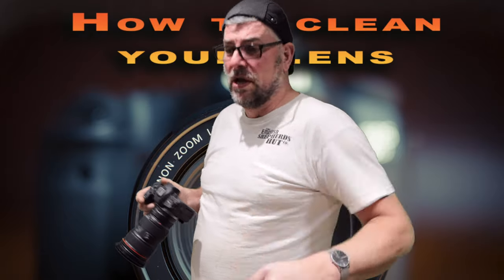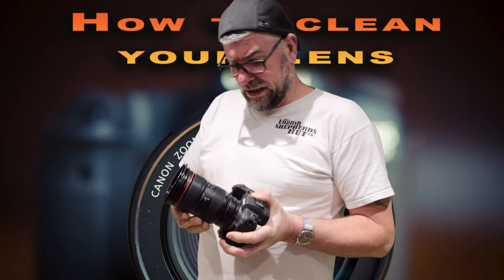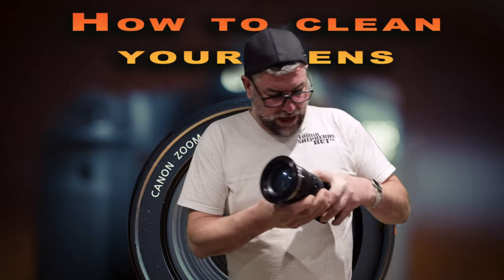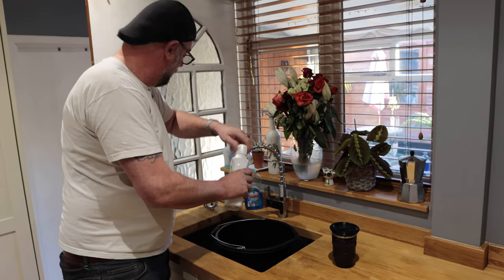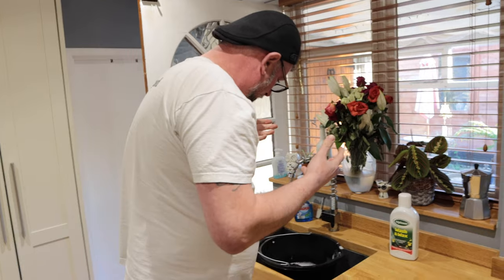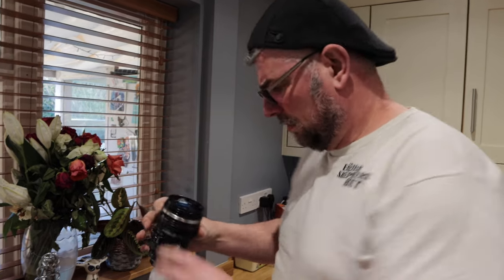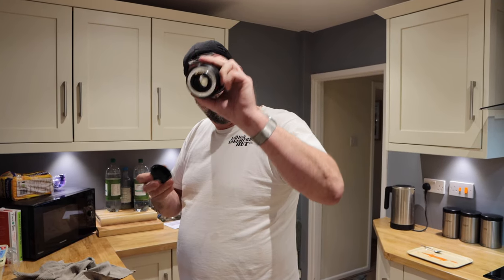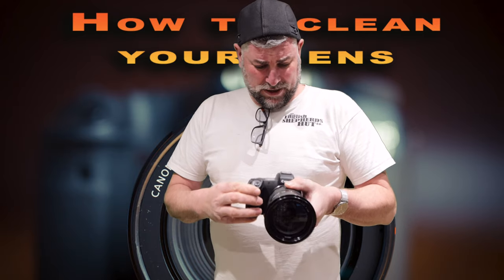How NOT to clean an expensive lens: This will go viral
This video is about How NOT to clean an expensive lens: This will go viral.

Videography by Dave Blake
Thank you Dave :) it was easier to edit this video thx to your camera skills.

Equipment used.

Canon EOSR
Canon M6 mkii
Canon 24-70mm f2.8 L is usm mkii
Canon 24-105 flask/cup AKA the prop